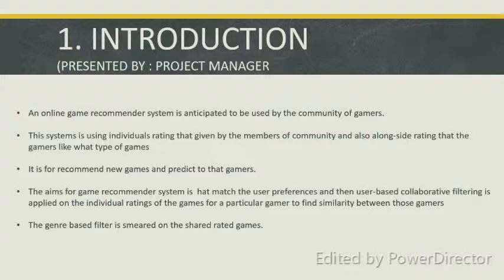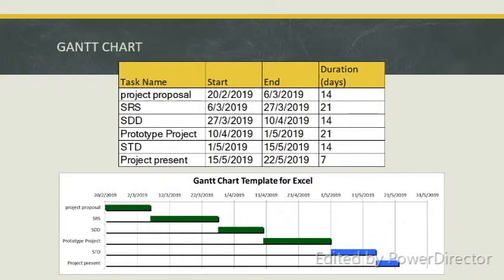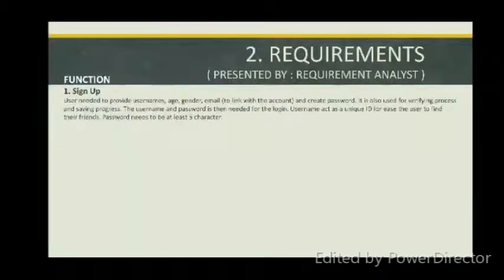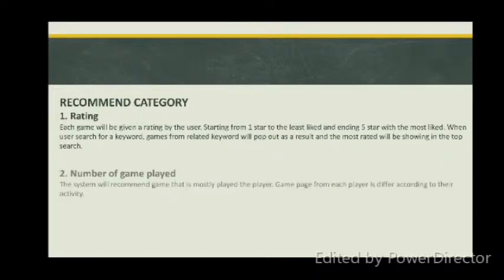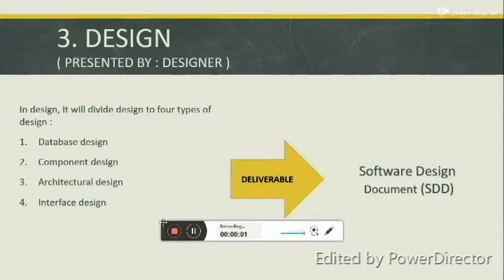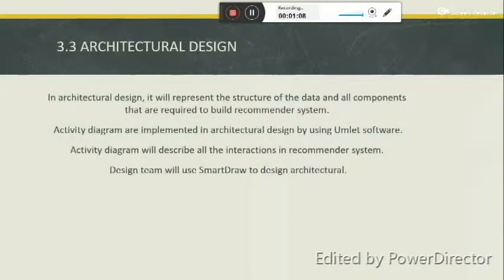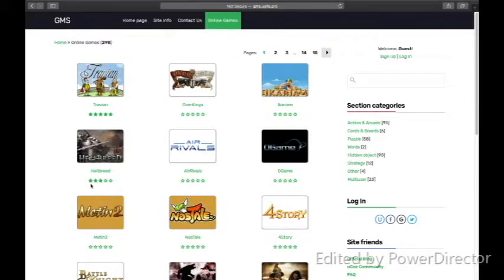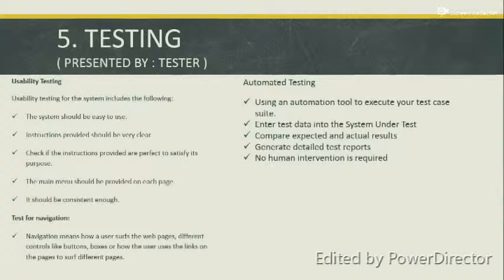GMS PRESENTATION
GAME RECOMMENDER SYSTEM
MES 3073
SOFTWARE ENGINEERING PROJECT